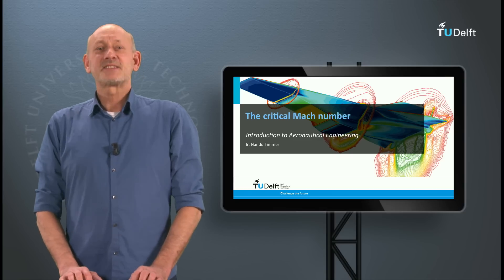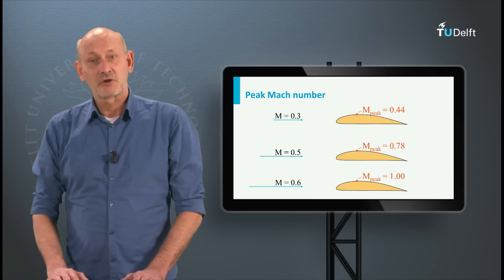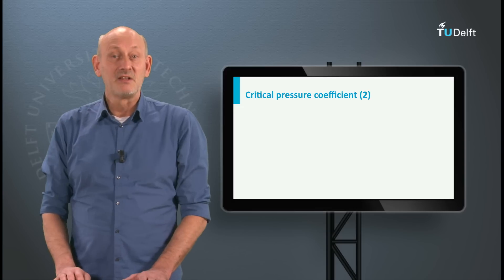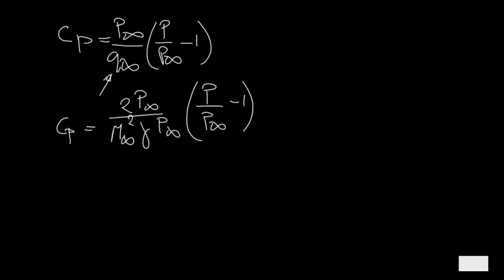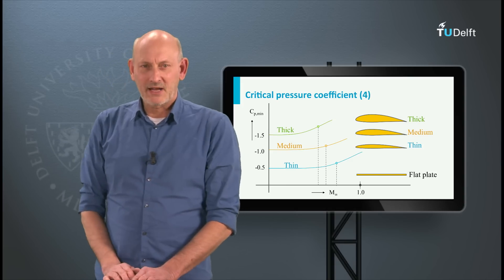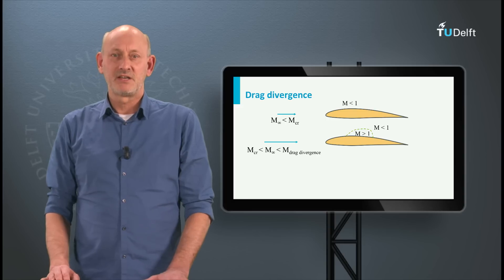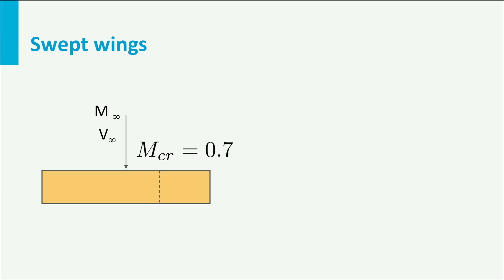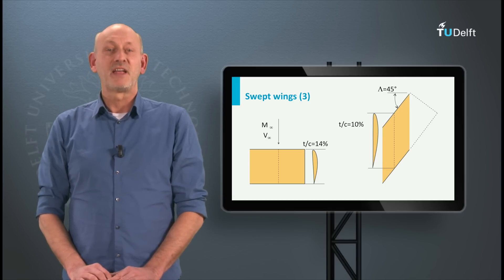AE1110x - W06_6a - Critical mach number